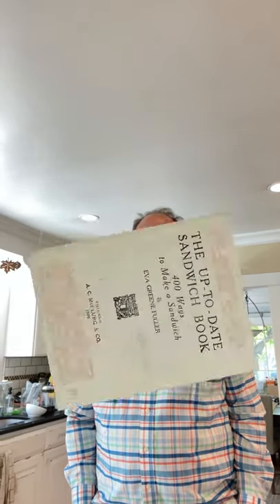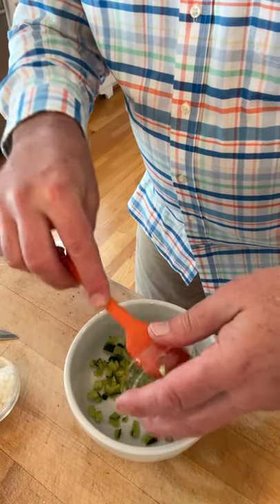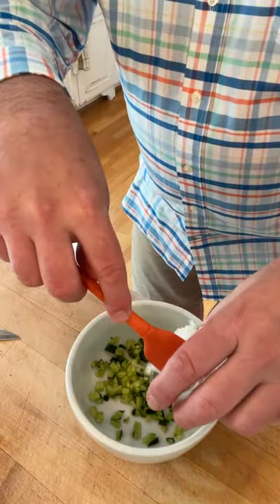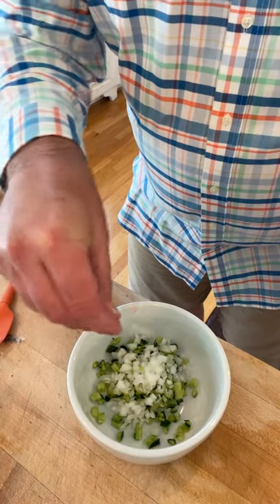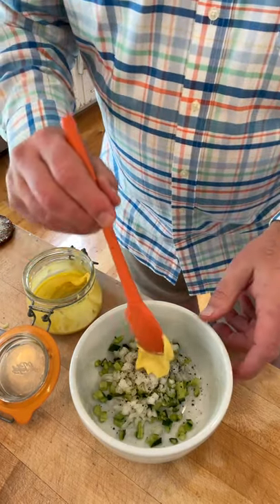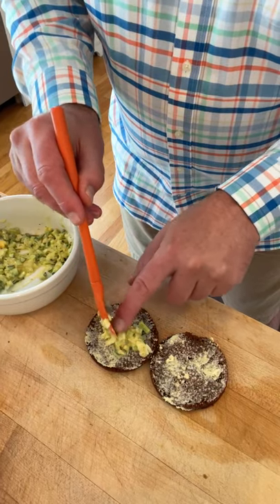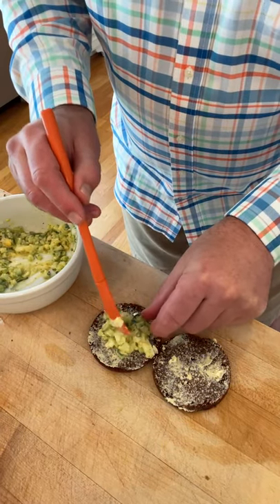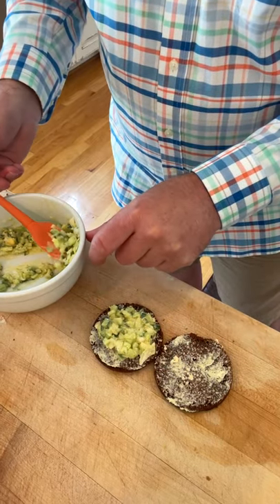Cucumber and Onion Sandwich (1909) on Sandwiches of History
Oh la la, it's the Cucumber and Onion Sandwich from The Up-To-Date Sandwich Book of 1909. Seems like kind of a schmancy tea sandwich, right? Yeah, about that.